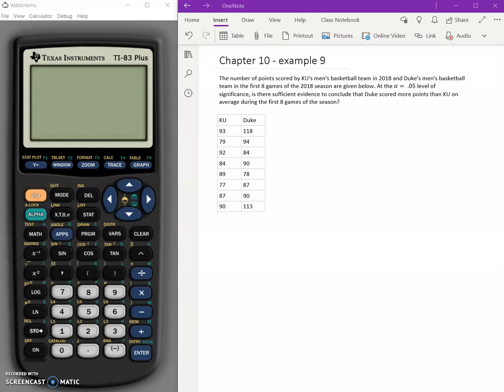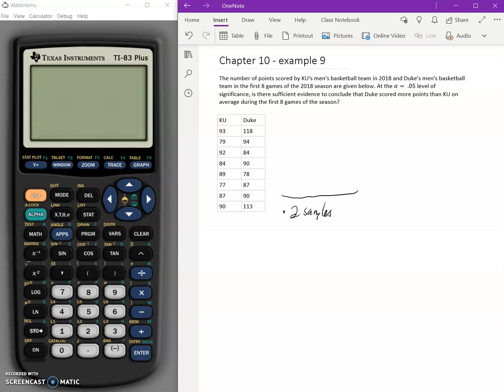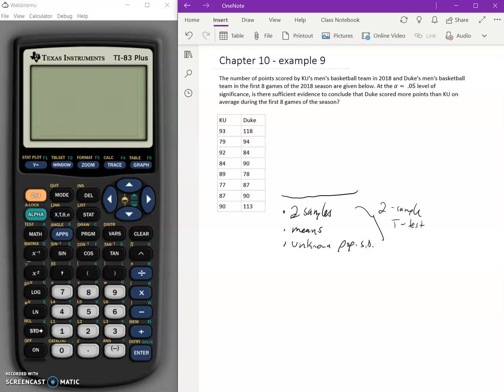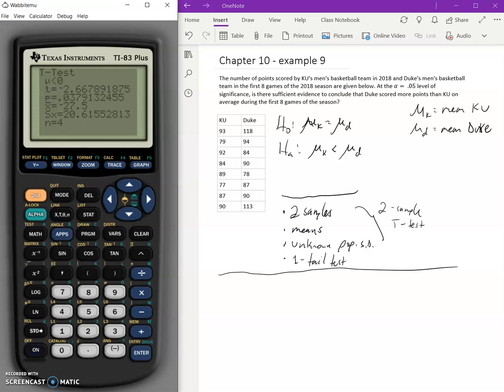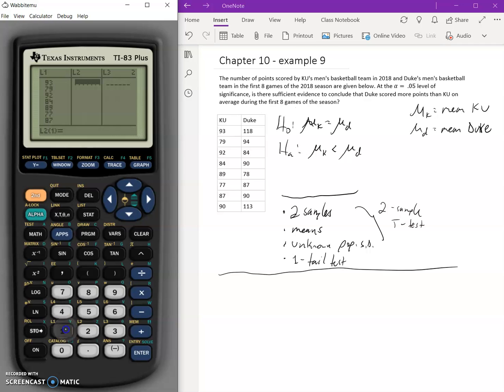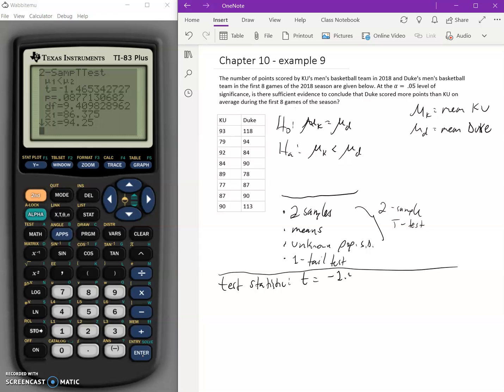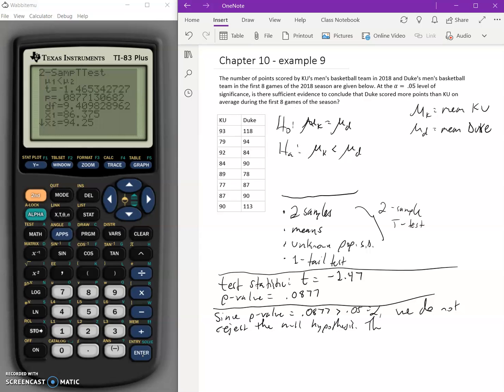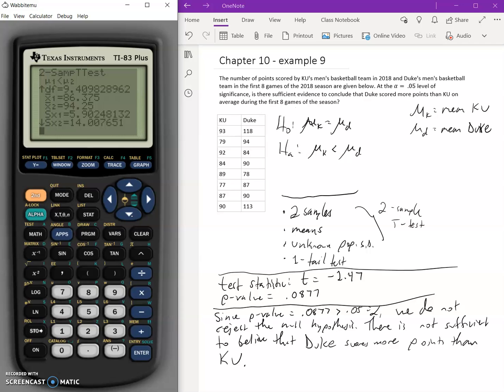Chapter 10 (part 12) - Example 9 (2 sample t-test with lists of data)